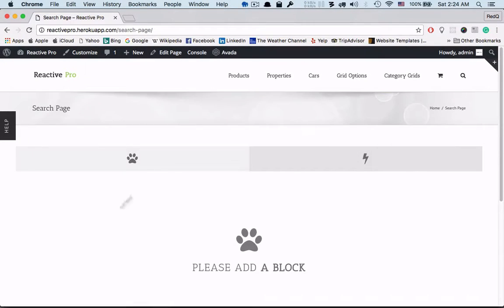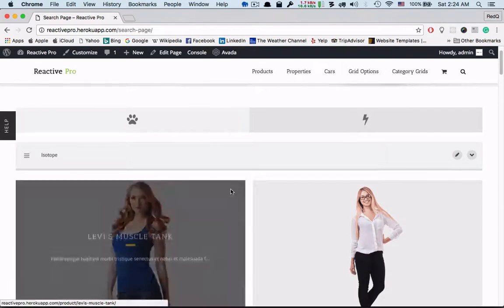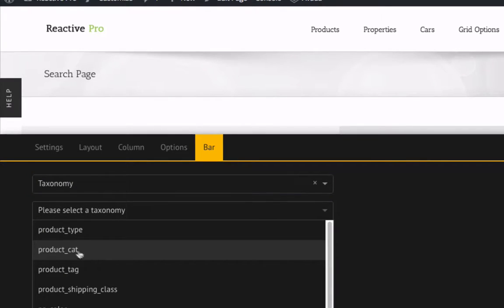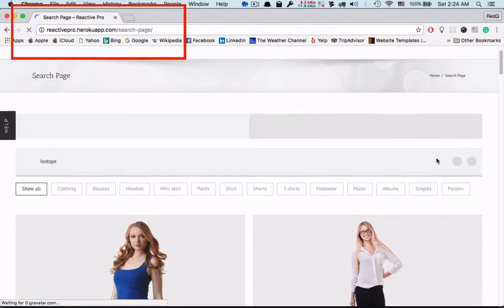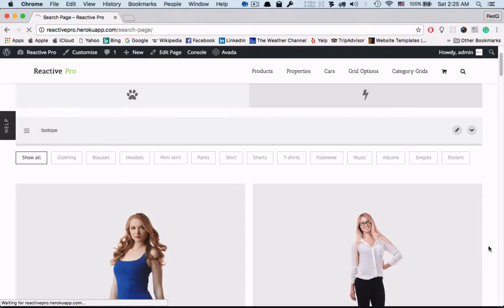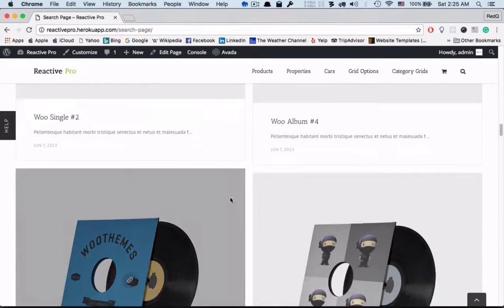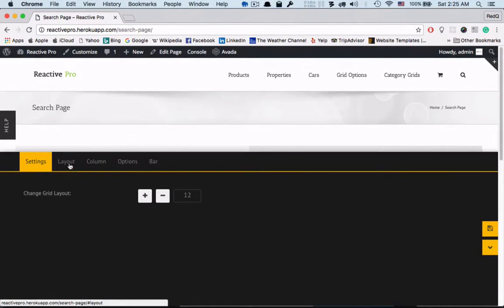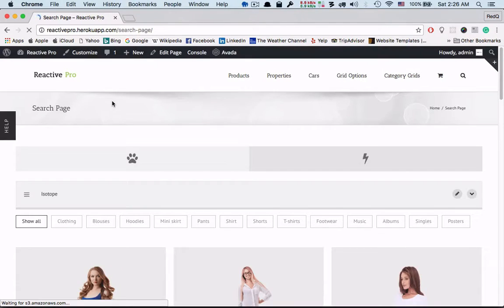Reactive Pro: Isotope grid with masonry layout